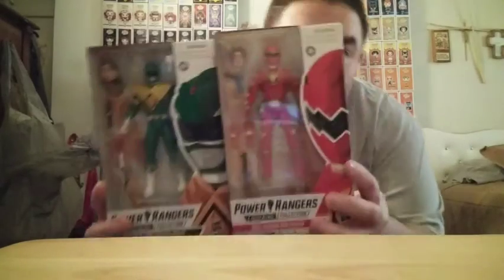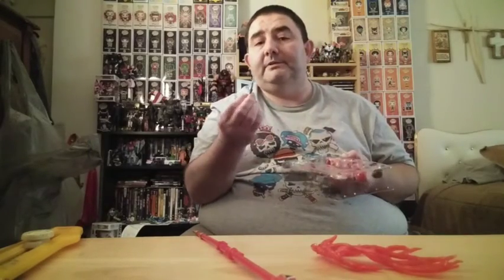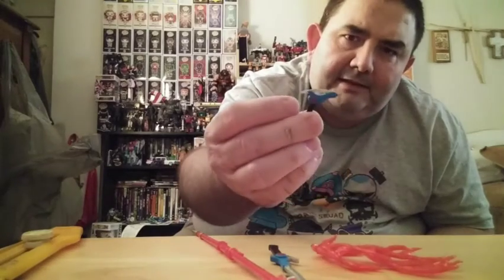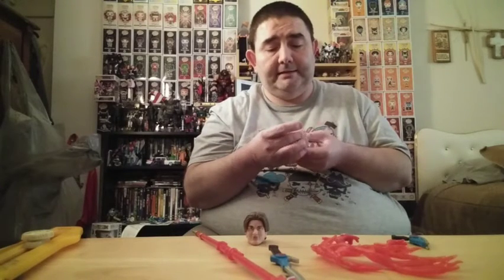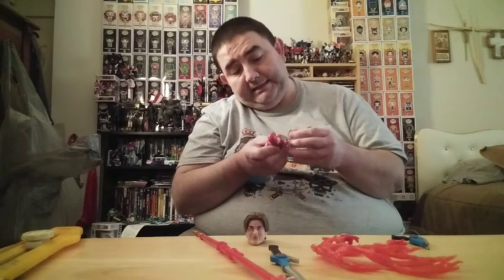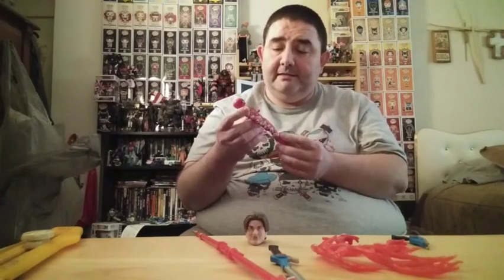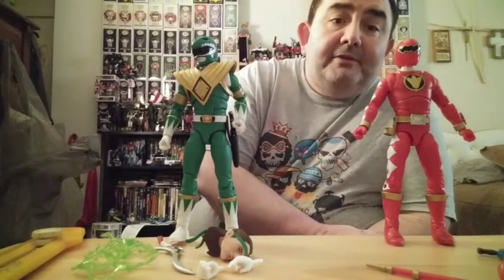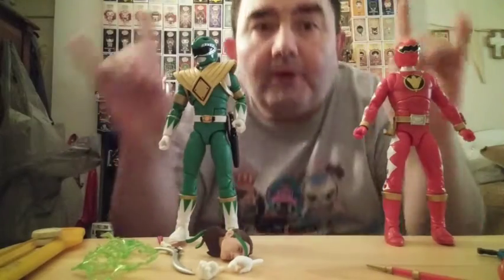double Lightning Review Red and Green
Reviewing the DT Red and Green Lightning Collection figures plus checking condition of an Amazon exclusive after being out in the snow and rain.

Sassycajun to 700

Popandson Pops to 2k (Congrats on breaking 1k)

JonnyPop!corn

lifting snorlax 305 to 350

Lass Ketchum to 500